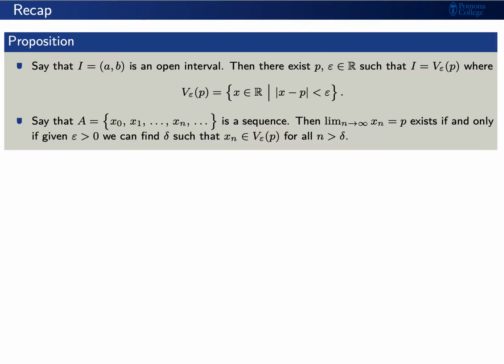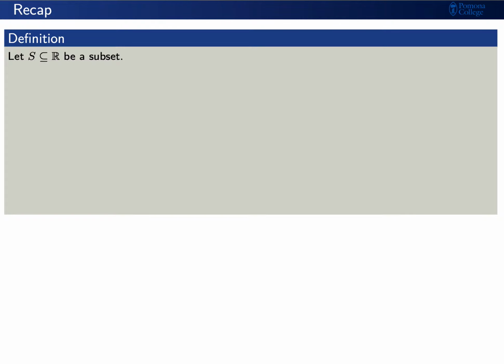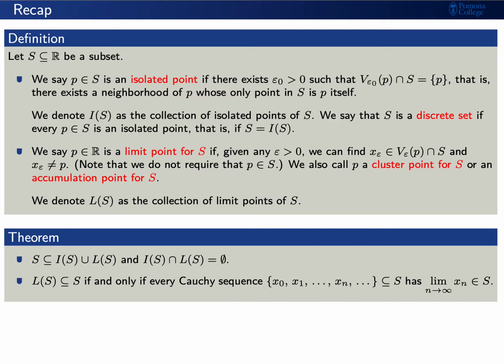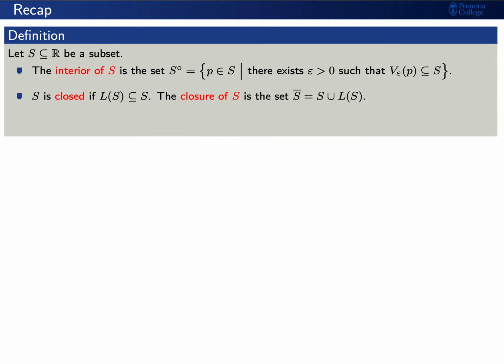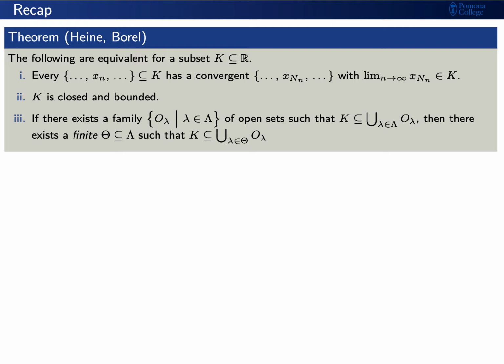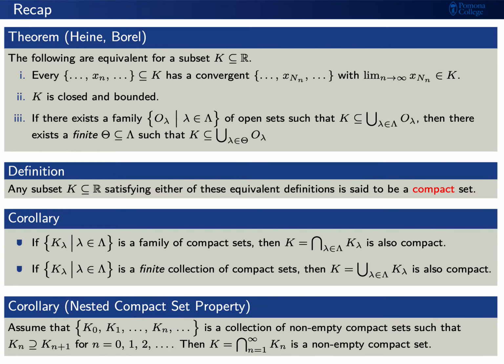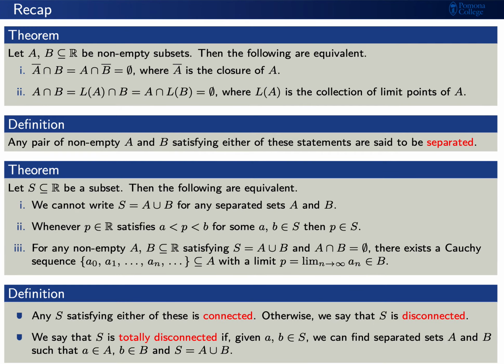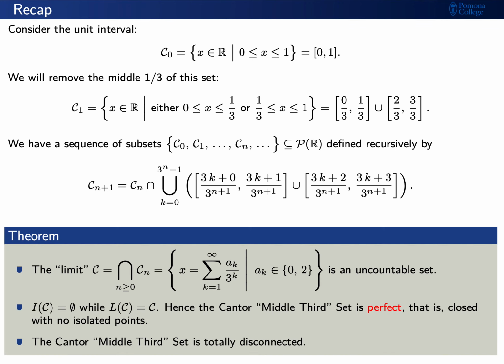Math 131: Lesson 28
This video from Wednesday October 28, 2020 reviews definitions and properties of open sets, closet sets, compact sets, connected sets, and totally disconnected sets.